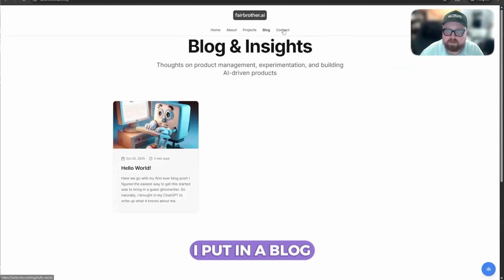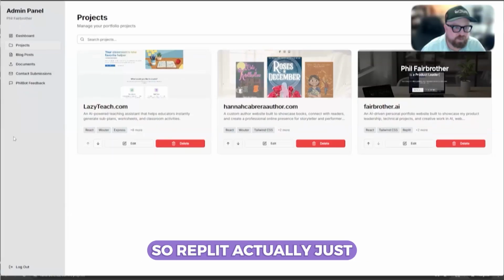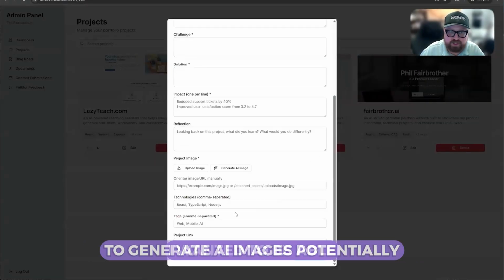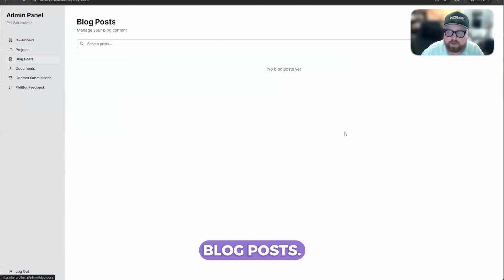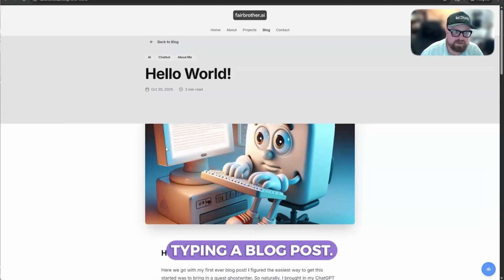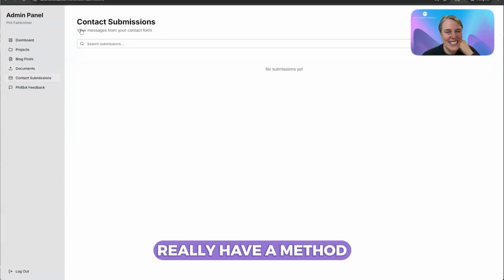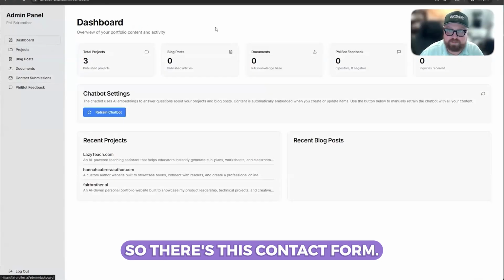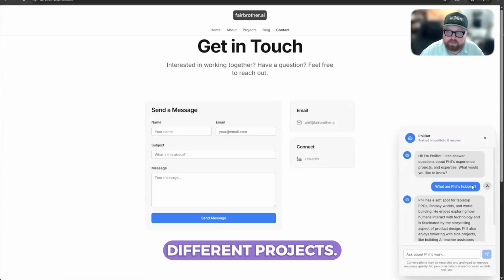Phil Fairbrother: Portfolio Website with Custom Knowledge Chatbot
AI PRODUCT LEADERSHIP PORTFOLIO PROJECTS:
Real projects built by Senior Product Leaders and Executives showing end-to-end AI product thinking and leading like a builder.

Phil Fairbrother, Manager of Digital Product at SelectQuote Insurance Services and Founder of TheDigitalFair.com shares his capstone project: “Portfolio Website with Custom Knowledge Chatbot.”

Instead of building a traditional static portfolio, Phil created an AI-powered portfolio experience that lets visitors ask questions about his work, experience, and projects and get answers powered by a chatbot trained on his own content.

Behind the scenes, the system includes document uploads, retraining, and a feedback loop that analyzes responses and improves over time. The result is more than a resume or personal website — it’s a living product that adapts, responds, and evolves like a real AI system.

This project is a great example of what happens when product leaders apply AI thinking to themselves: not just showcasing work, but building systems that communicate it.